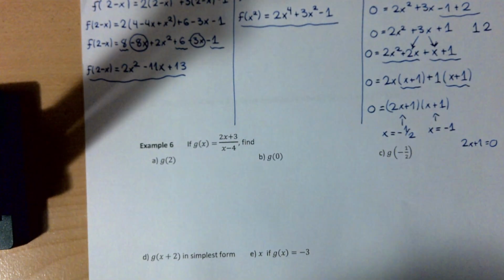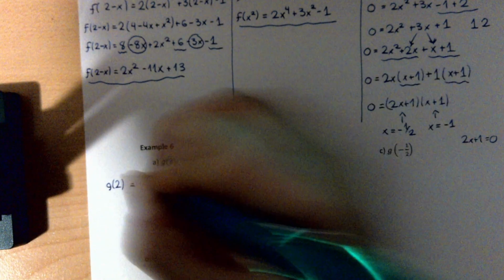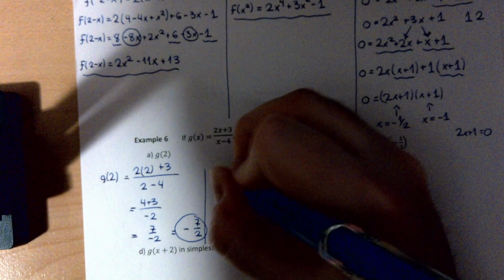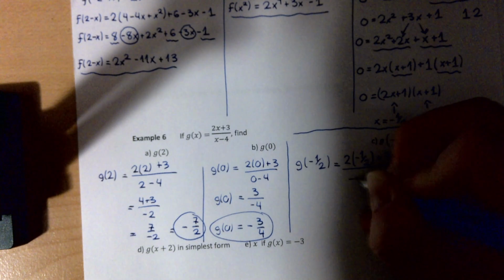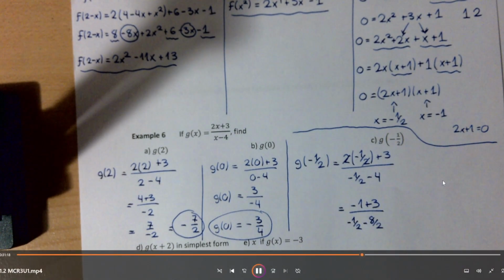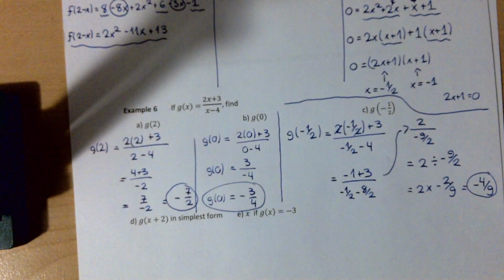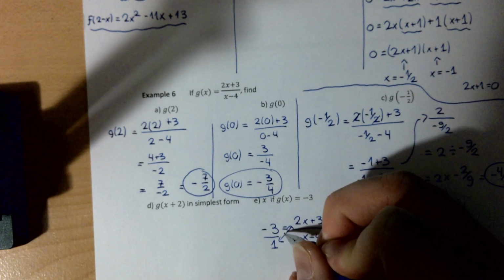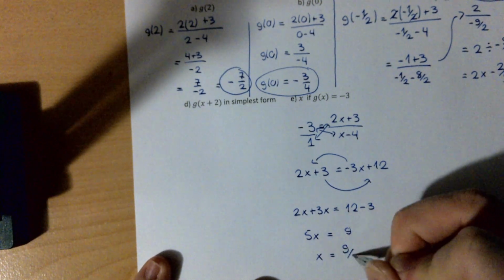1 2 MCR3U1 Part 5